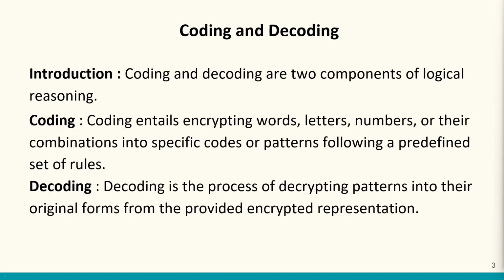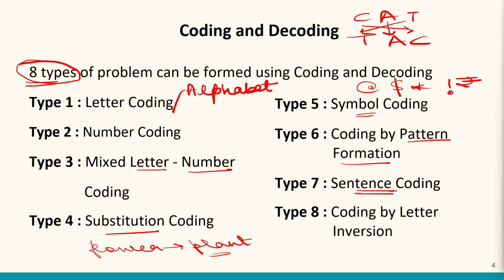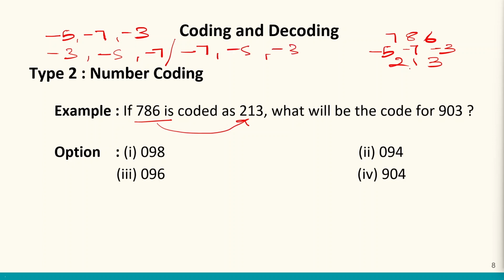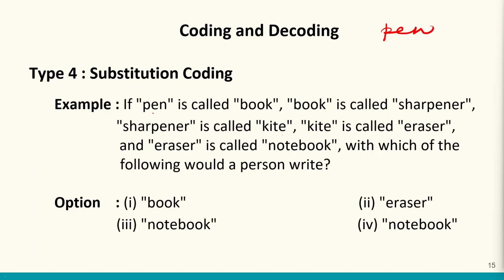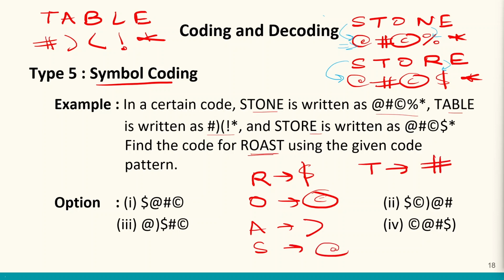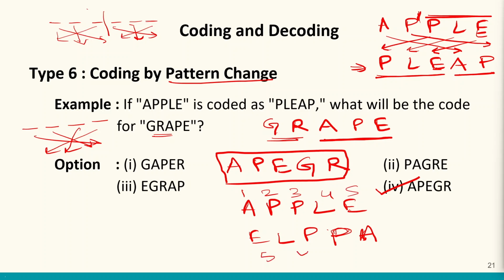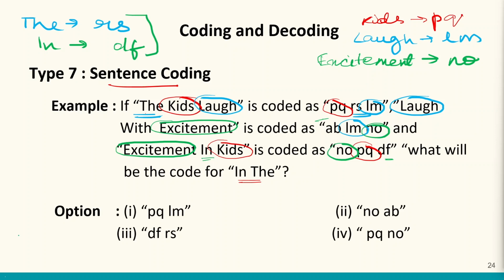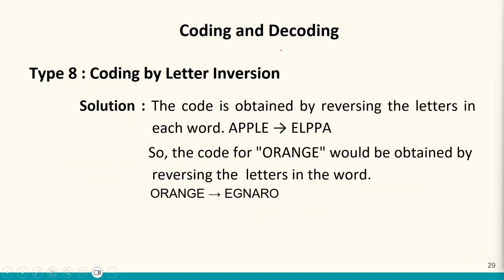Coding Decoding 1st Part Types of Questions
Subject: Reasoning Ability
Programme Name: Coding Decoding
Course Name: Banking Exams

In this video we have introduced the concept of coding and decoding, with explaining the 8 types (Letter Coding, Number Coding, Number Coding, Number Coding, Number Coding, Number Coding, Number Coding, Number Coding) of coding-decoding asked in exams with examples.

📡 Key Features:
Syllabus-focused Content